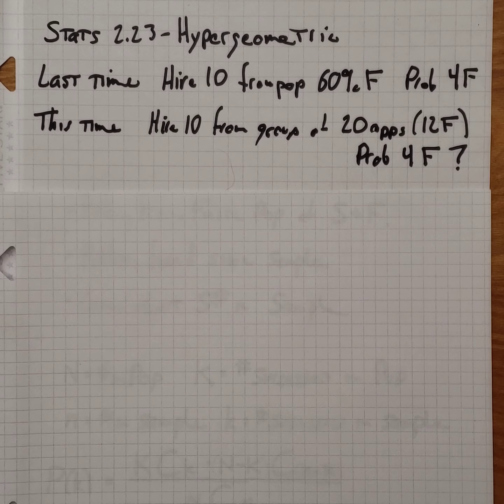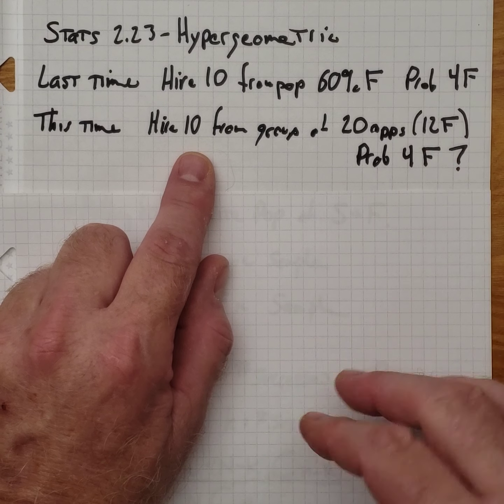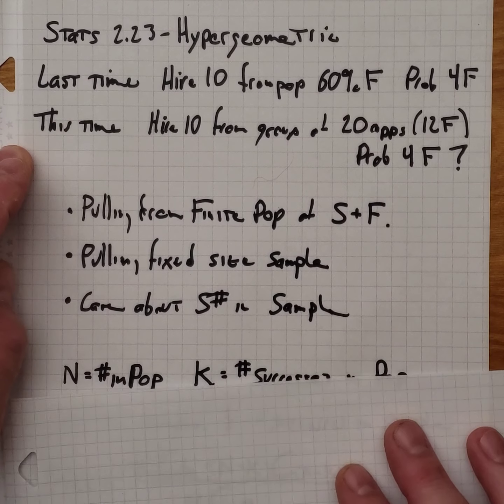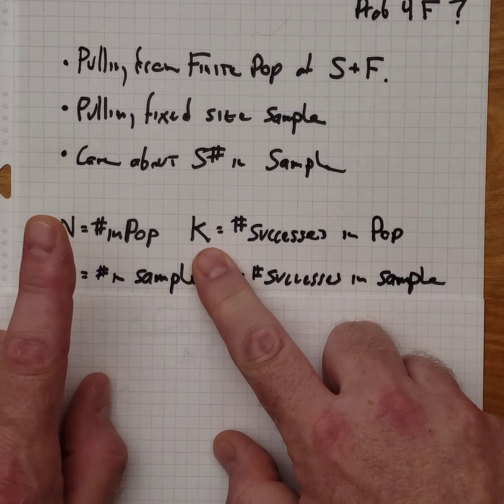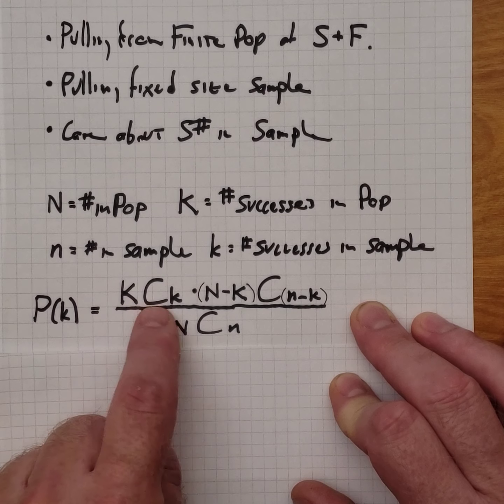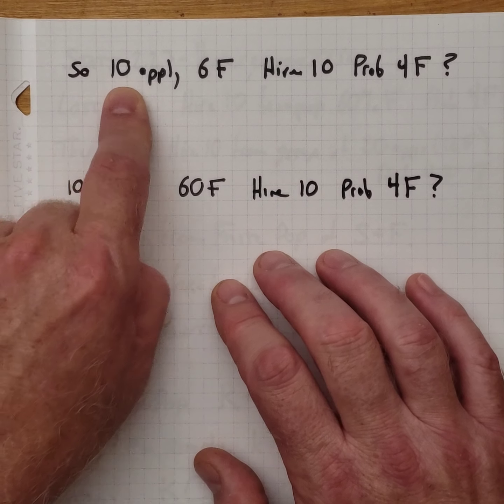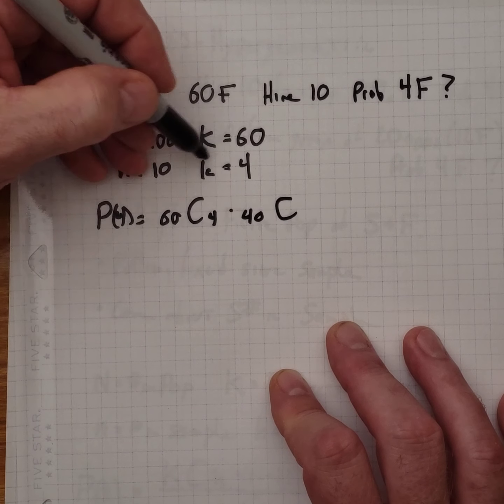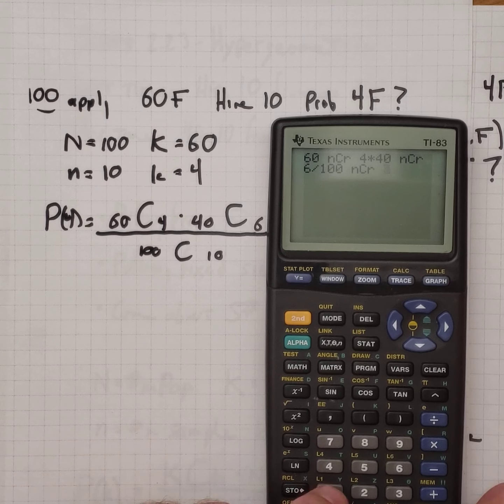Stats 2 23 Hypergeometric Distribution